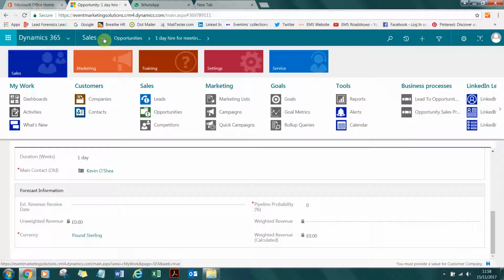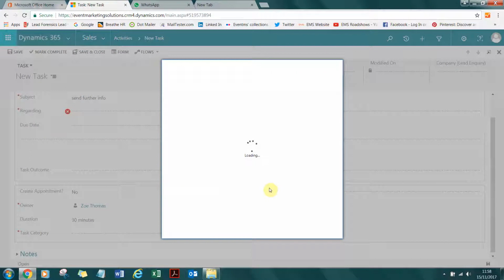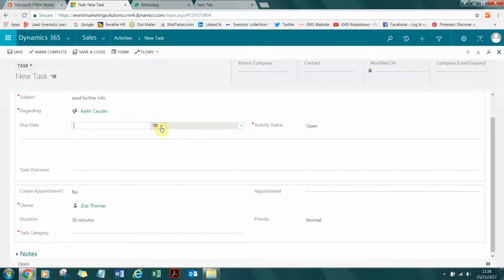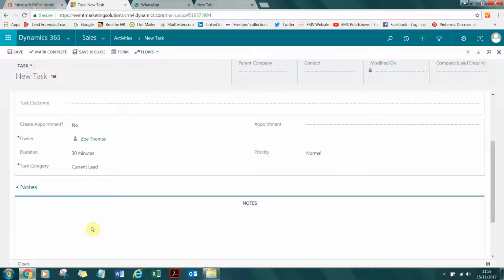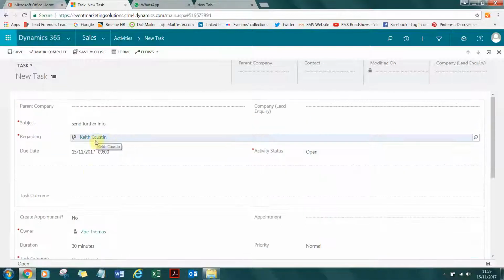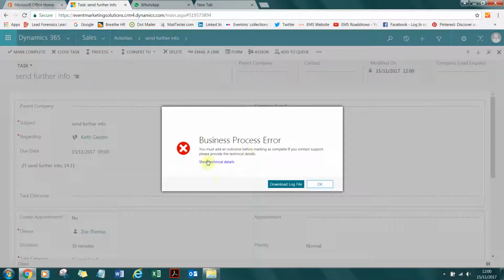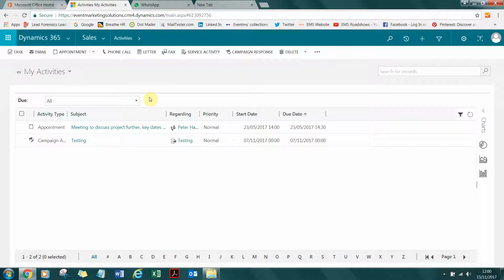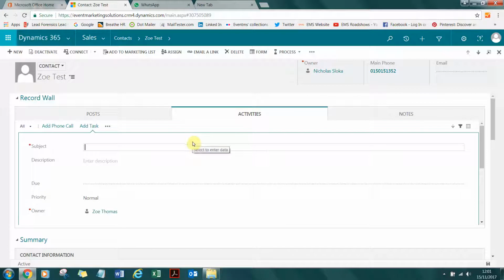How to add a task activity